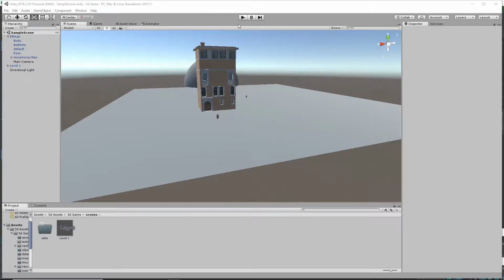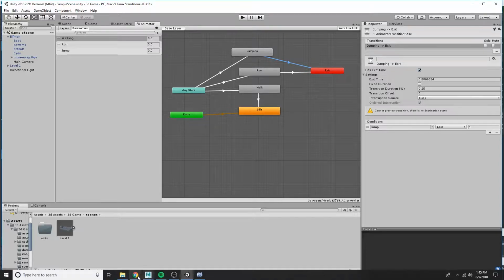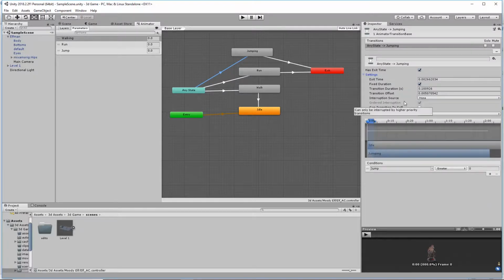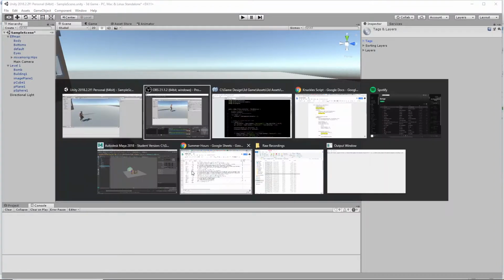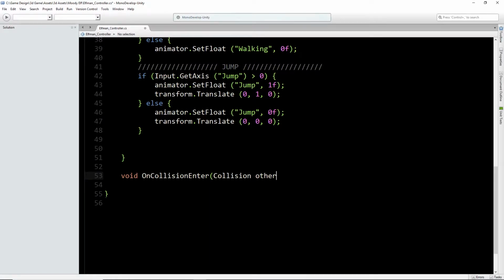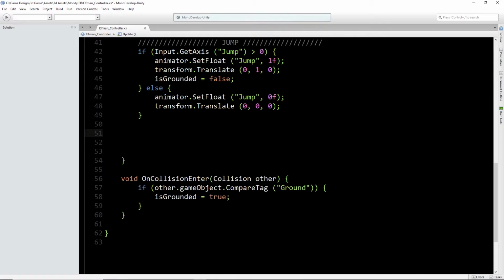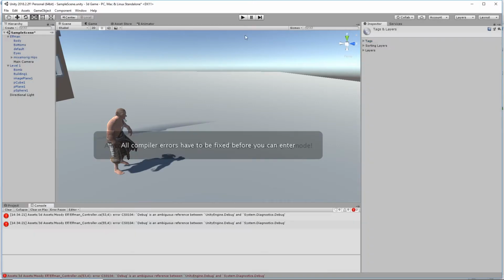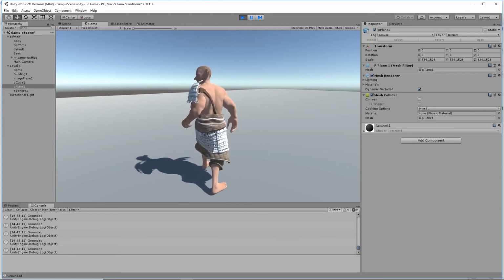Unit 5 15 Fixing Jump